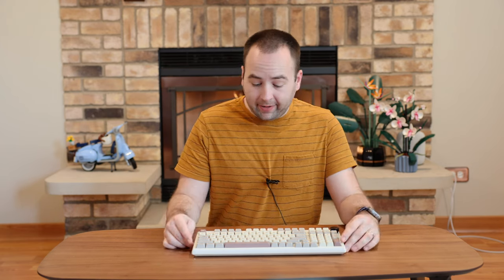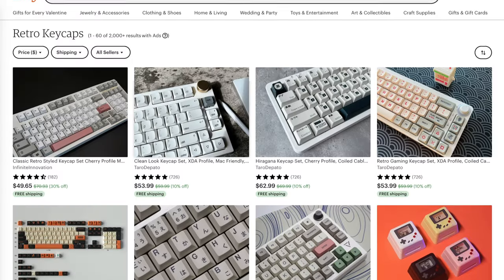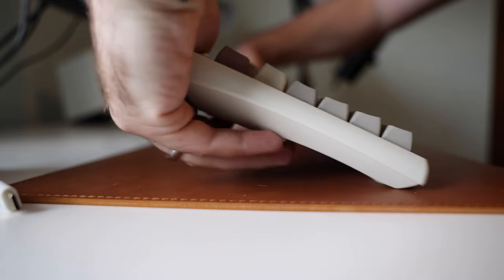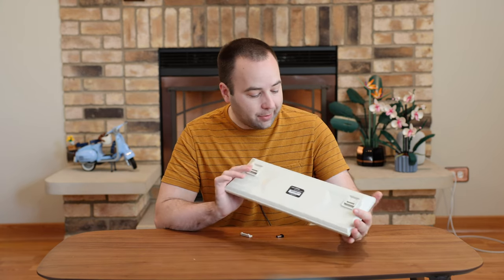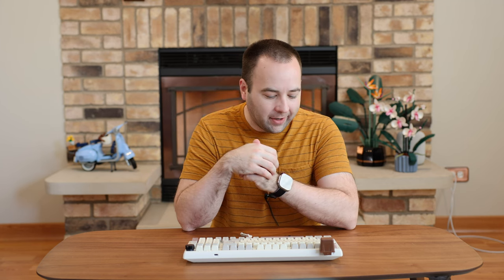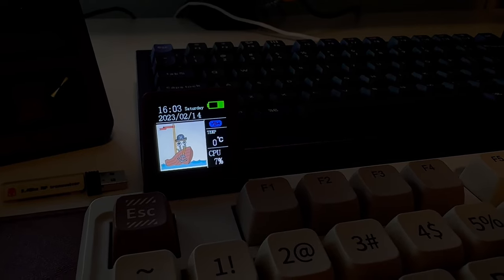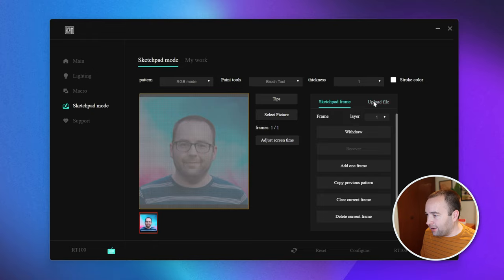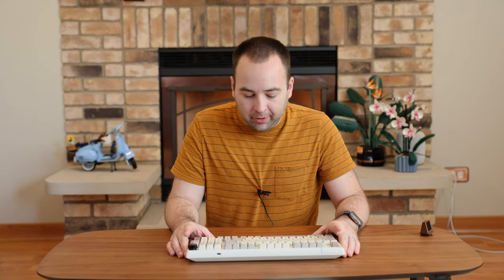This keyboard has a display built in 😳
The Epomaker RT100 is out this week and you can check it out